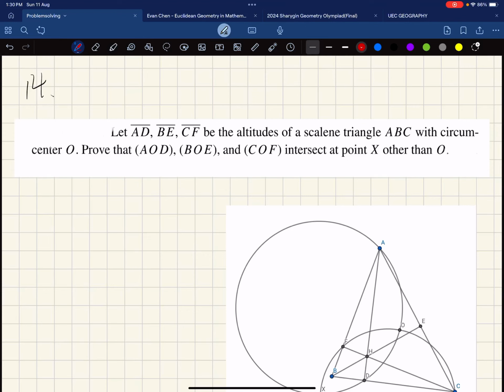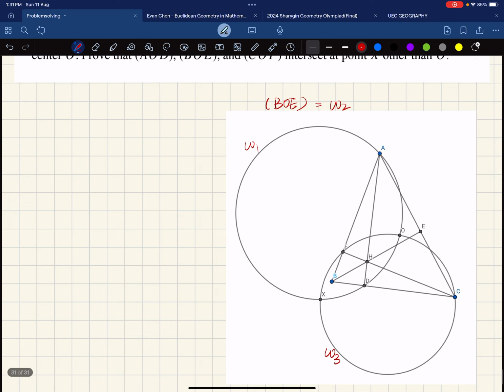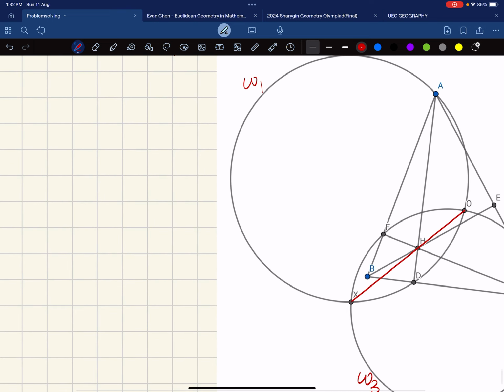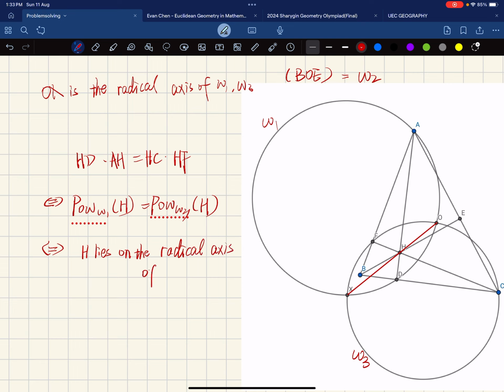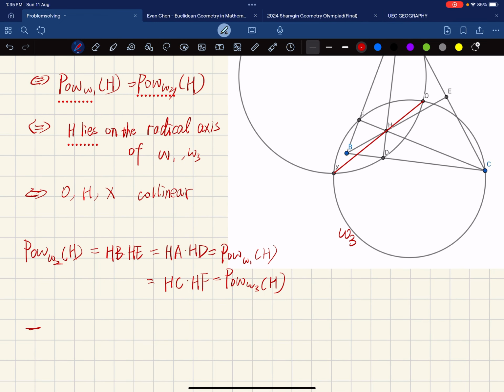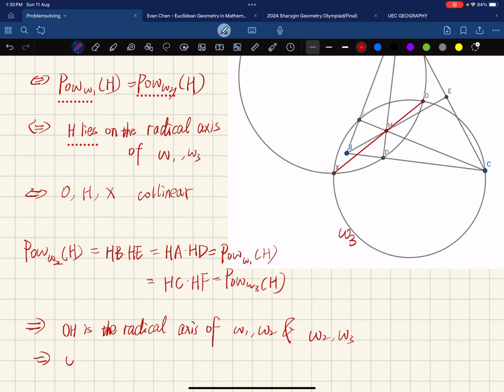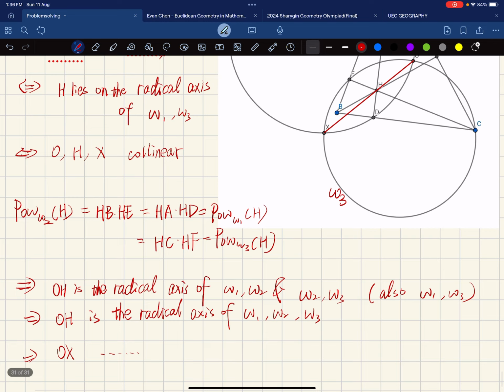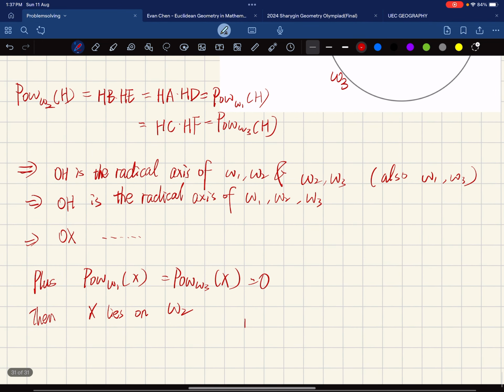Question based on radical axis